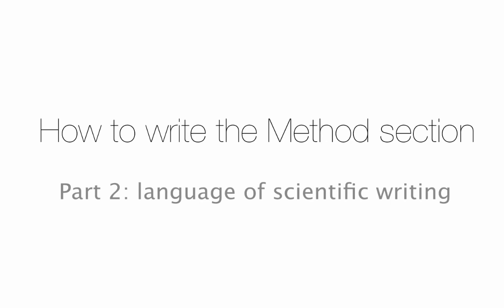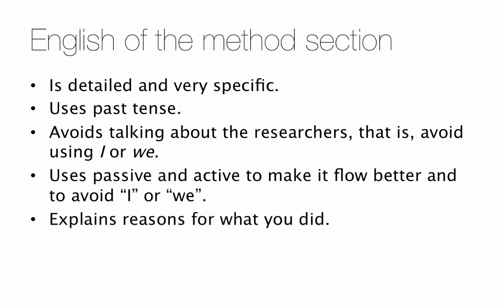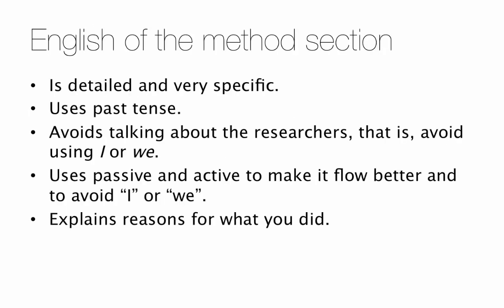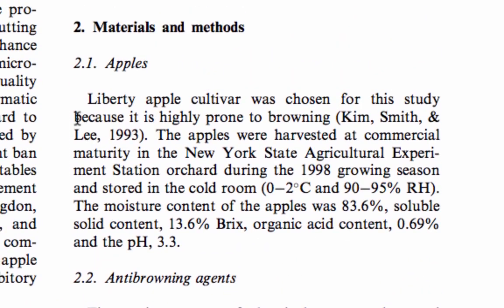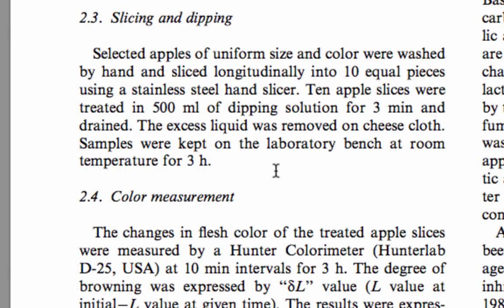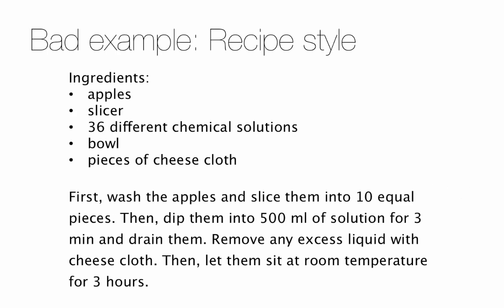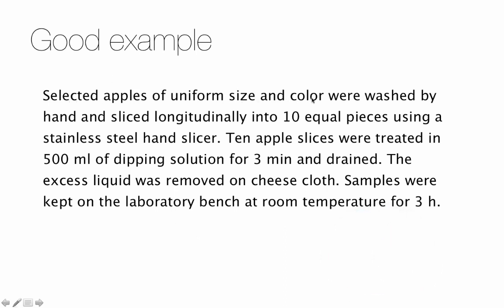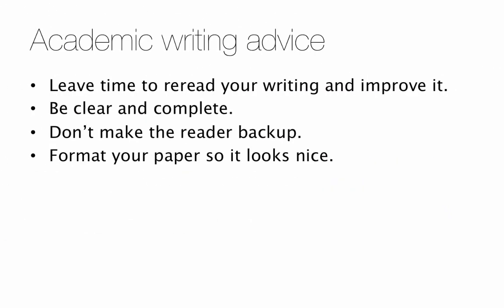How to write the Method part 2